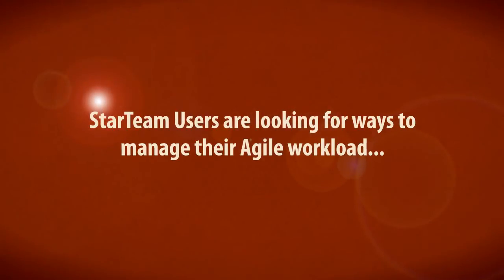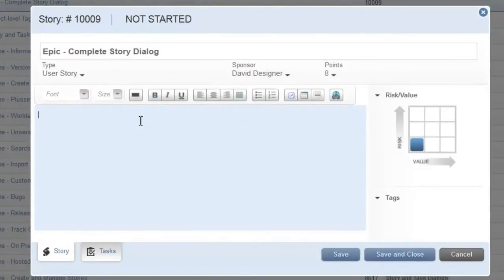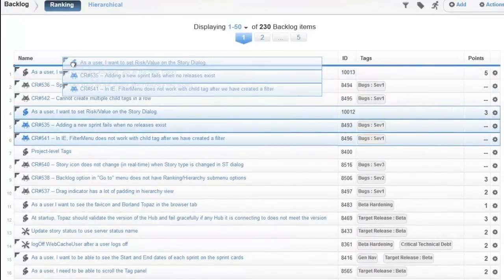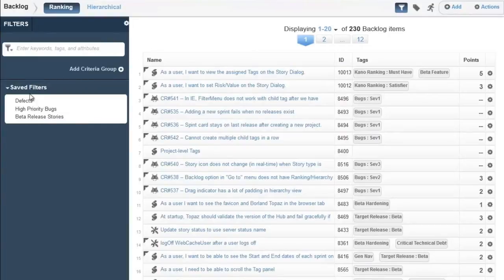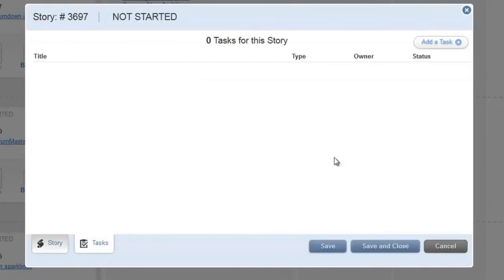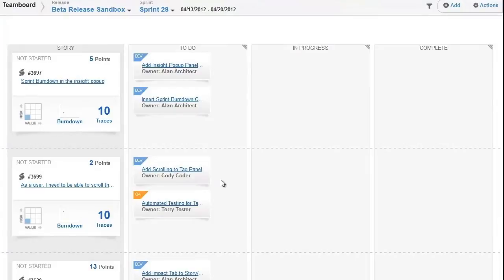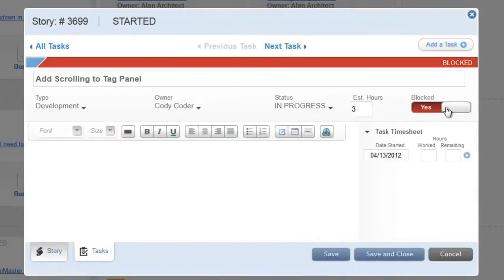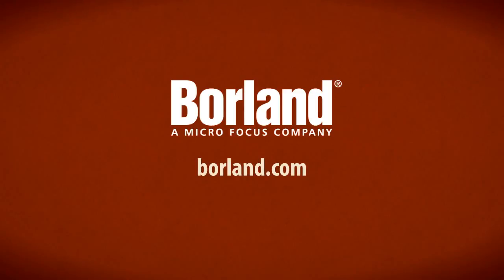Borland StarTeam Agile - Full Product Demo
Borland StarTeam Agile Demo